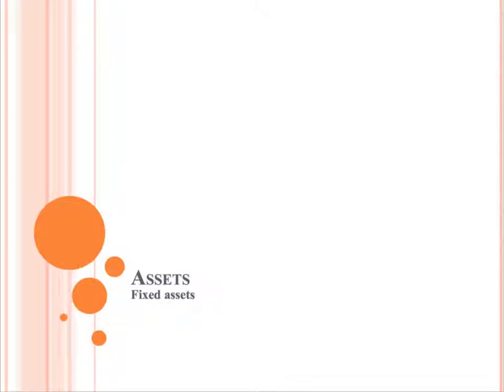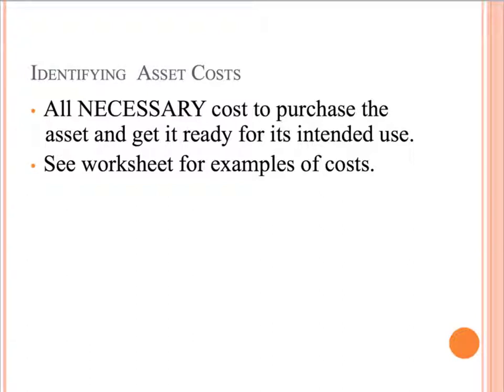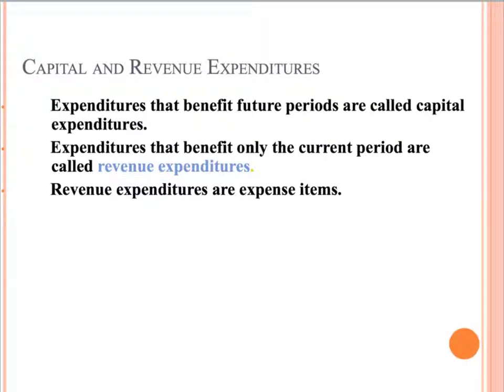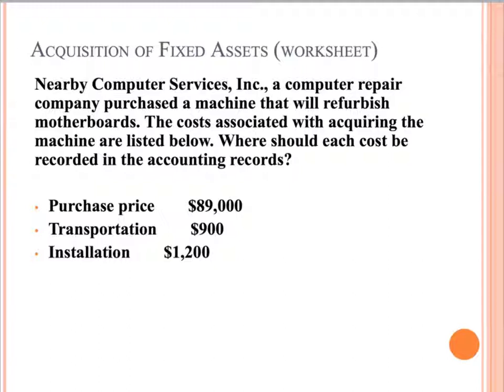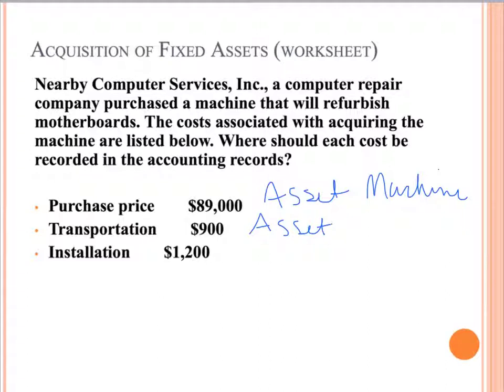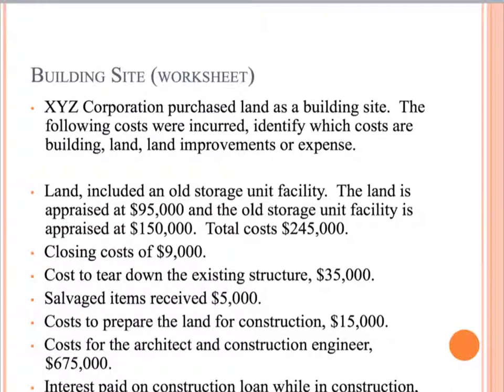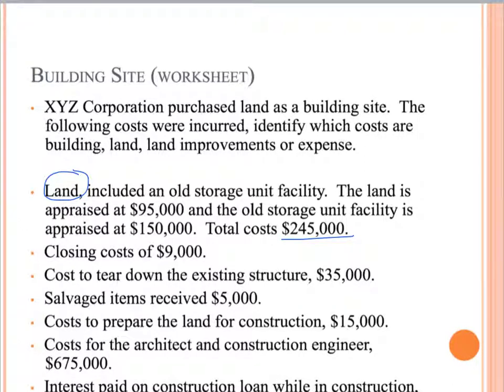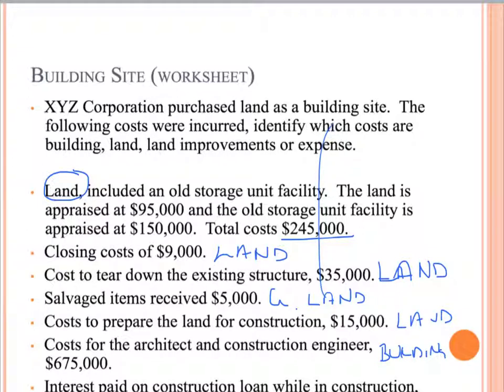Assets part 1 video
Fixed assets, long-term assets Part 1 of 3